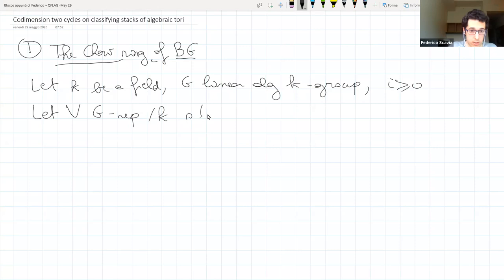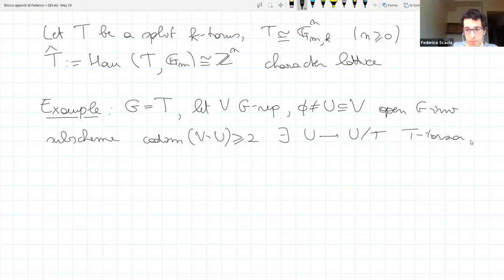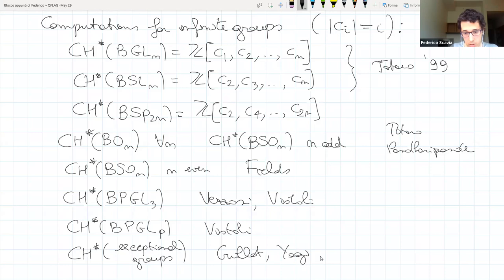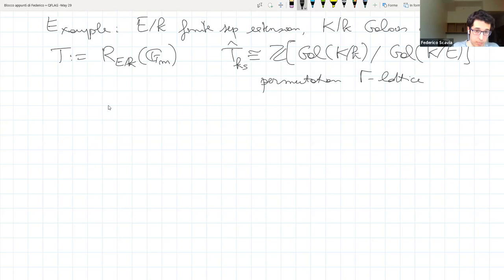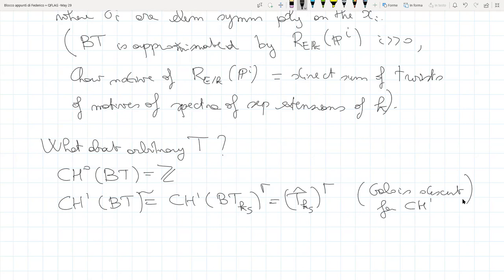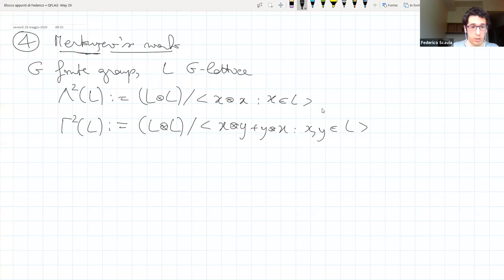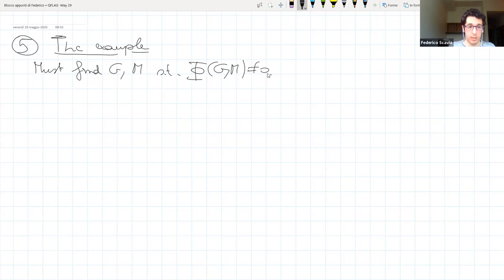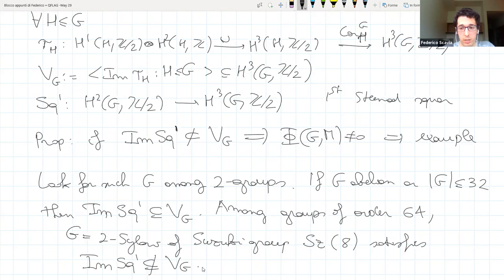Federico Scavia, Codimension two cycles on classifying stacks of algebraic tori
We give an example of an algebraic torus T such that the group CH2(BT)tors is non-trivial. This answers a question of Blinstein and Merkurjev.